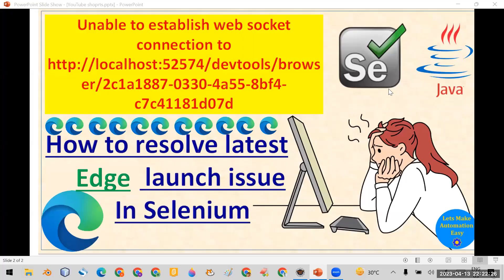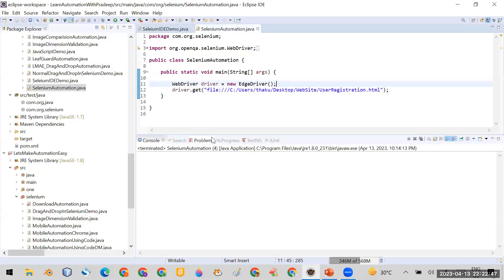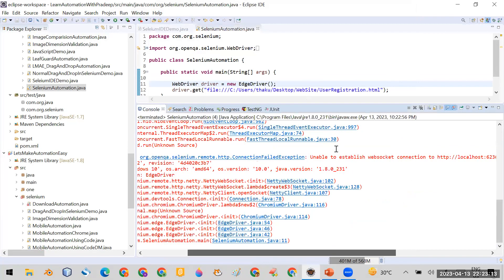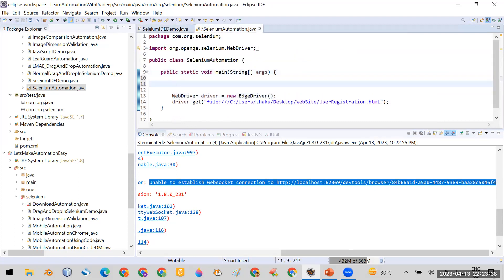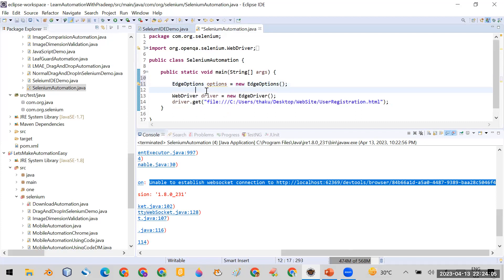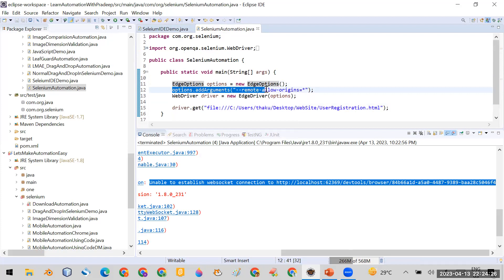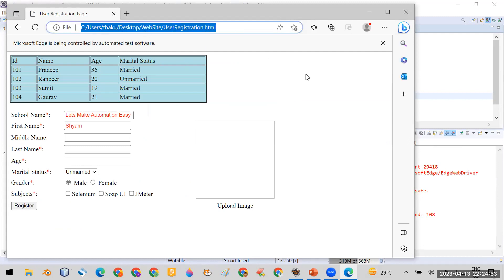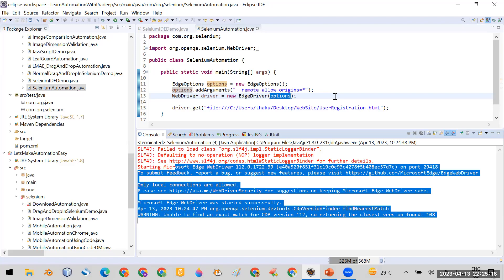How to resolve Unable to establish web socket connection problem in Selenium while launching Edge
How to resolve Unable to establish web socket connection problem in Selenium while launching Microsoft Edge

Refer below code for solution
EdgeOptions options = new EdgeOptions();
options.addArguments("--remote-allow-origins=*");
WebDriver driver = new EdgeDriver(options);
How to resolve Unable to establish web socket connection problem in Selenium while launching Chrome (Watch below video)

Exception in thread "main" org.openqa.selenium.remote.http.ConnectionFailedException: Unable to establish websocket connection
Build info: version: '4.7.2', revision: '4d4020c3b7'
System info: os.name: 'Windows 10', os.arch: 'amd64', os.version: '10.0', java.version: '1.8.0_231'
Driver info: driver.version: EdgeDriver